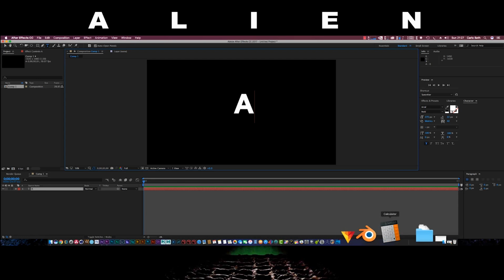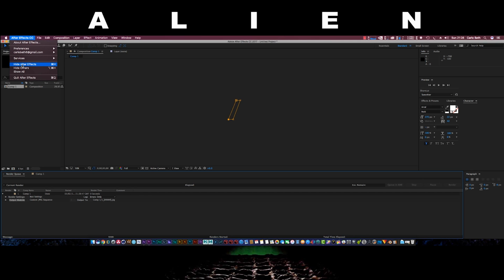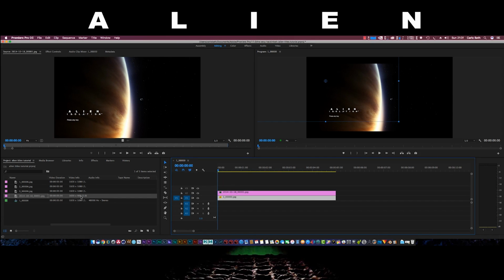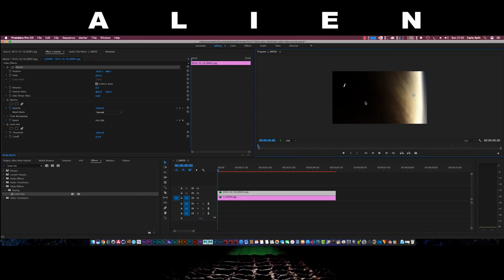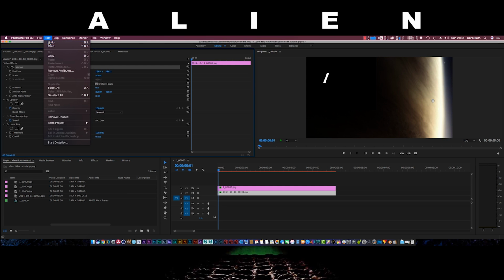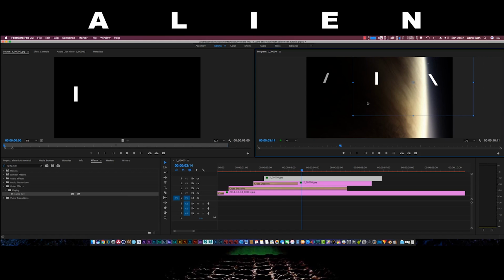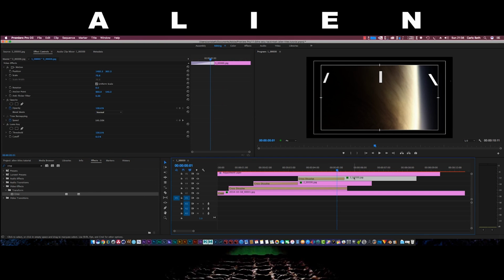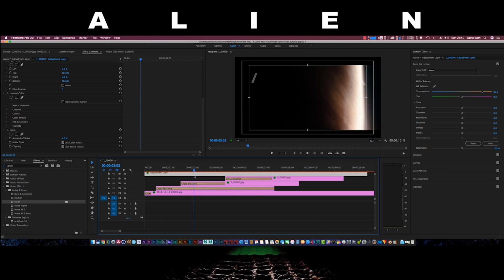ALIEN TITILES TUTORIAL AE /PP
The second tutorial in our titles recreation tutorials this week we focus on Alien.

No third party plugin needed.